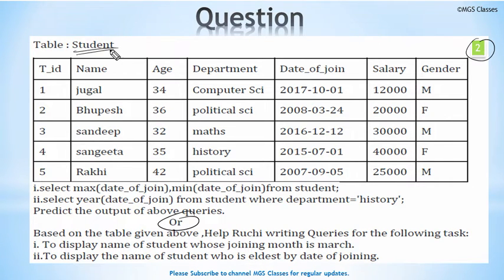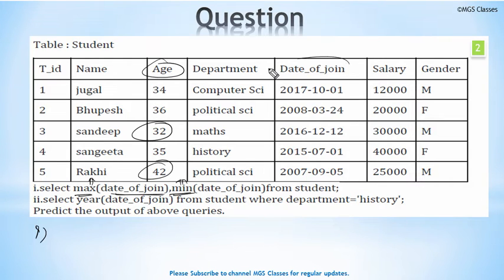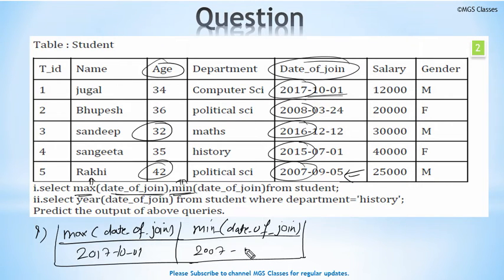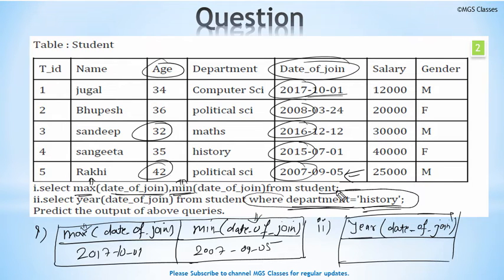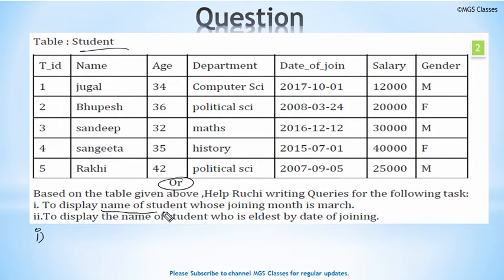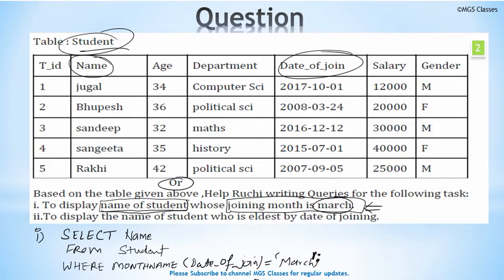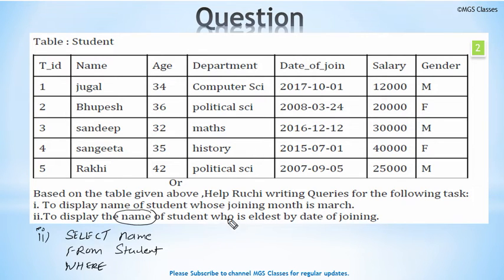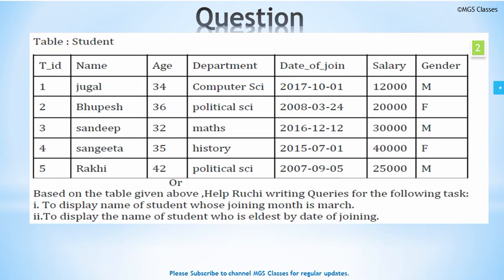Question #21: Question of Day 23-04-2022 (SQL MAX, MIN, YEAR, MONTHNAME, MONTH Functions)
Topic : SQL Functions (SQL MAX, MIN, YEAR, MONTHNAME, MONTH Functions)